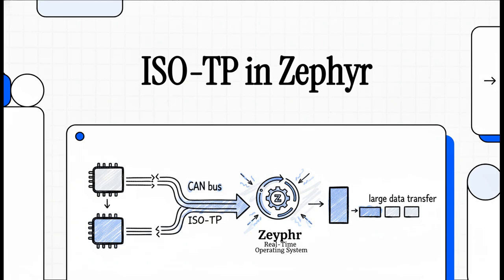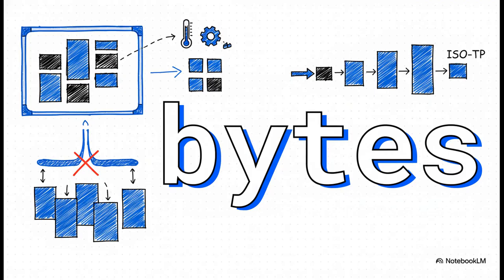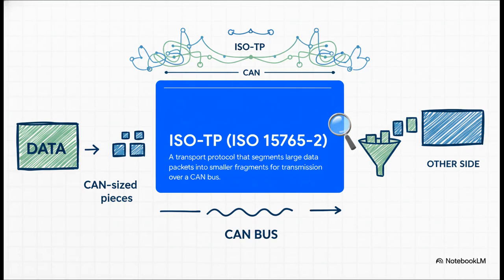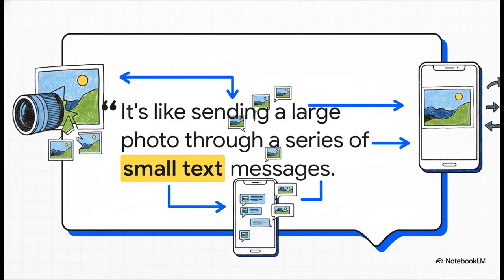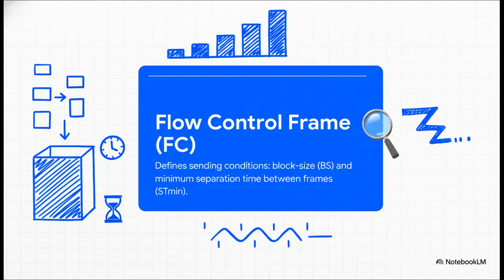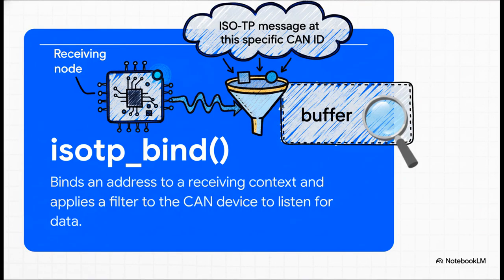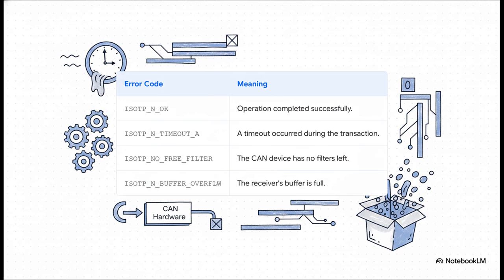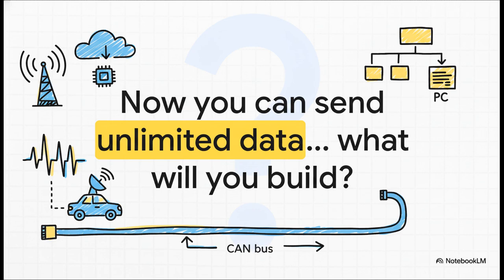ISO-TP protocal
ISO-TP CAN protocal with Zephyr RTOS samples